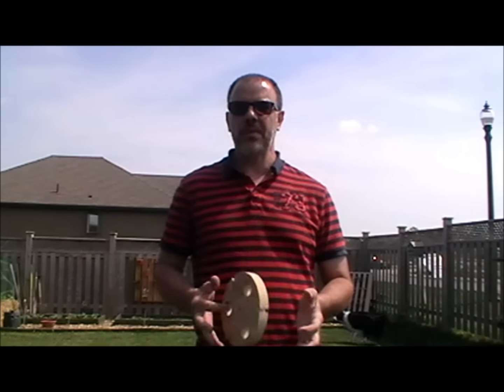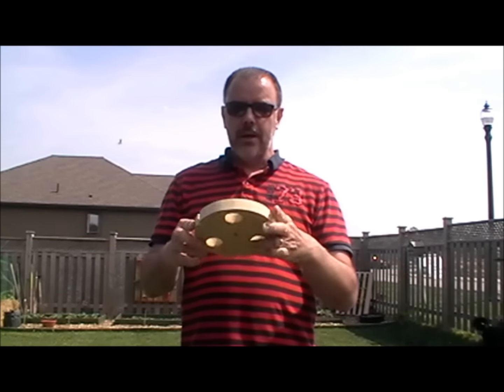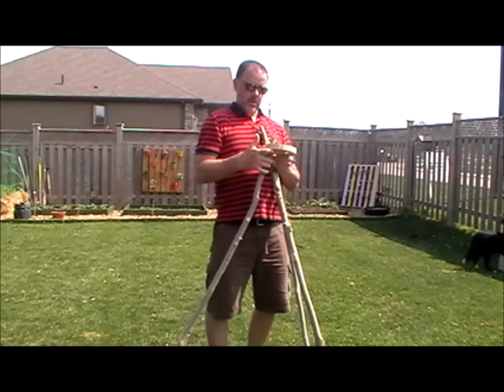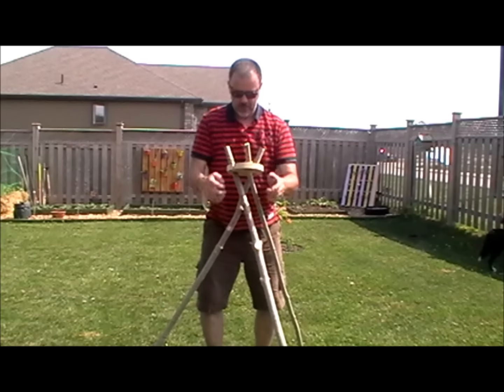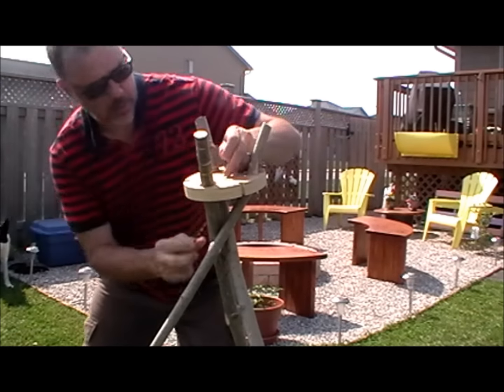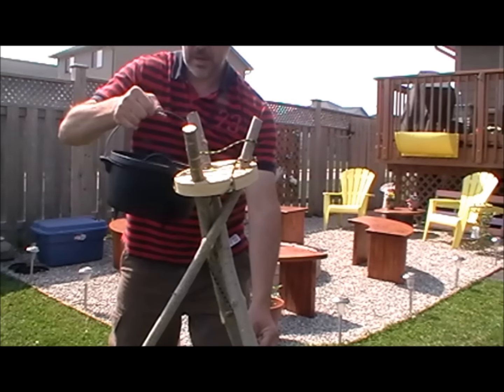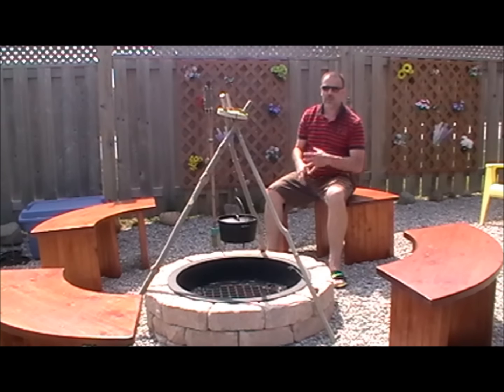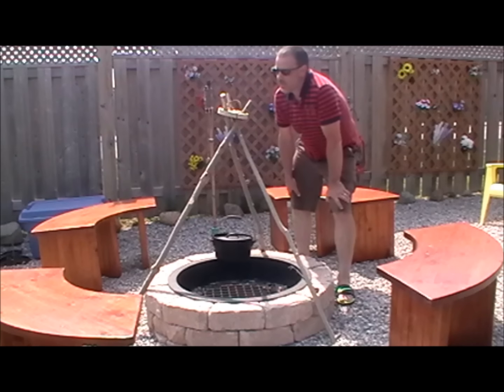Easy Tripod set up.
Simple wooden disc that makes a tripod set-up easy, without knots.